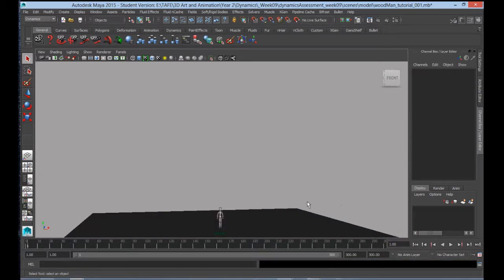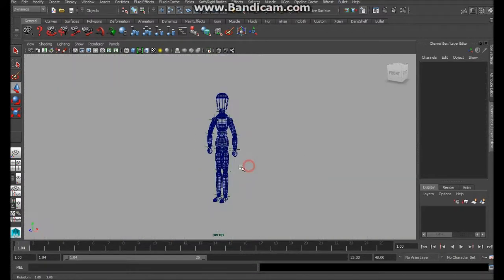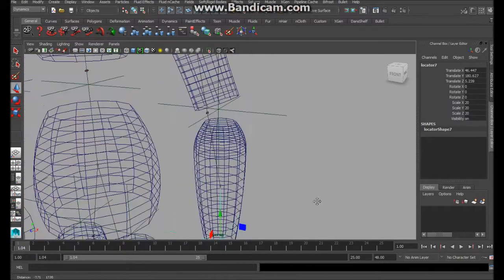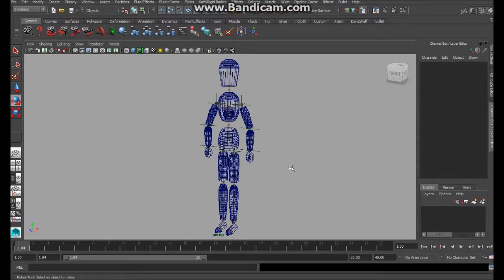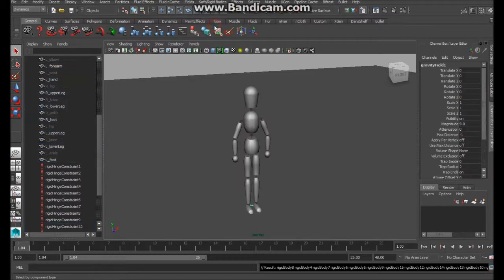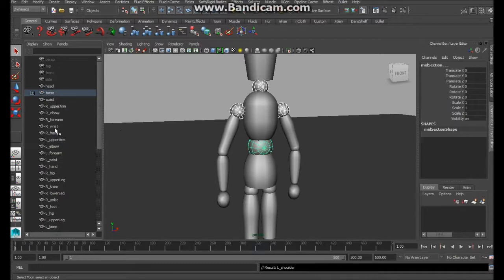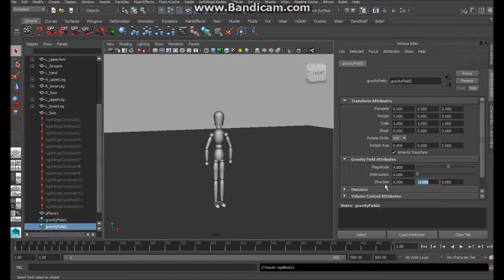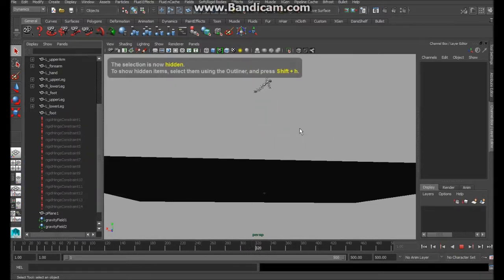Dynamic Mannequin Tutorial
This us a tutorial I had to do as part of an assessment for the second year of my Bachelor of 3D Art and Animation.